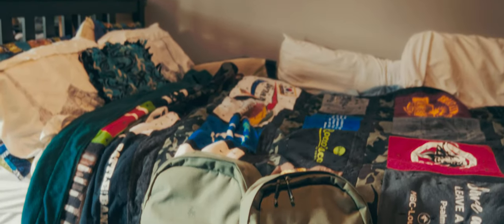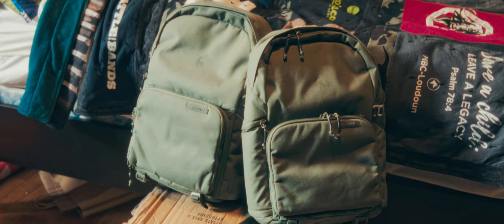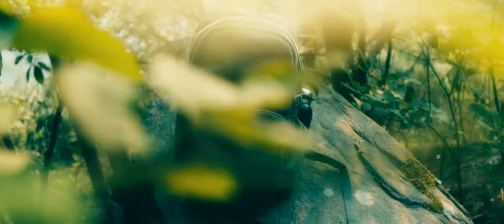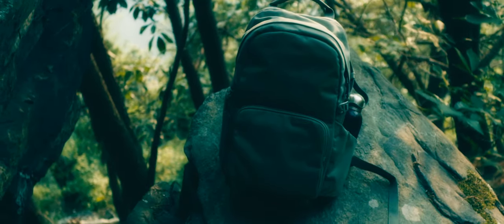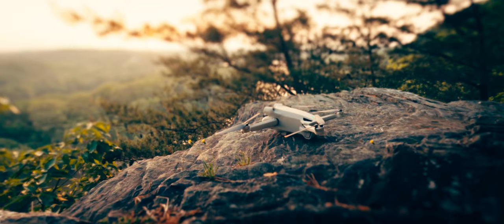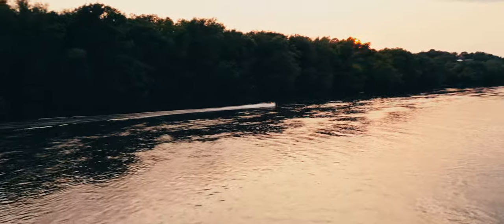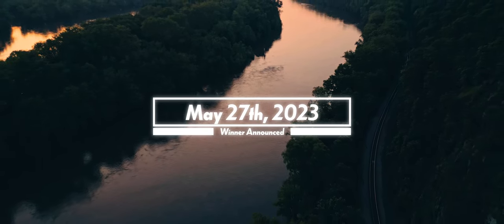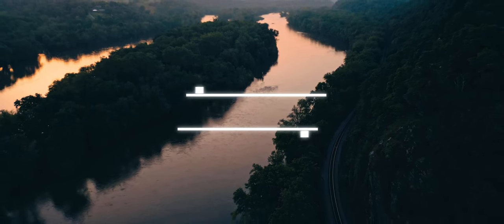The Perfect Companion for the On-the-Go Creative? | Brevitē Jumper Review + Giveaway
As a photographer and filmmaker, I tend to carry around a lot of gear. There are a lot of scenarios where that gear is necessary, but there are also times where I would like to be more casual and just take a few things along with me, the bare essentials, so to speak. So, when Brevitē sent me their Jumper Pine backpack, I was excited to try it out and see if it could be the right fit for me when I want to go on more casual adventures where I don’t need to carry 20 pounds of camera equipment around with me the whole time. So, in this video, I'll share my thoughts on the bag and whether or not I recommend it for the on-the-go creative!

The gear I use to make my videos:
Main Camera:

Timestamps:
00:00 - What's in my Camera Bag? | Brevitē Jumper
03:02 - The Best Features of the Brevitē Jumper
04:21 - The One Problem with the Brevitē Jumper
05:30 - Should you buy the Brevitē Jumper?
07:17 - Giveaway Details